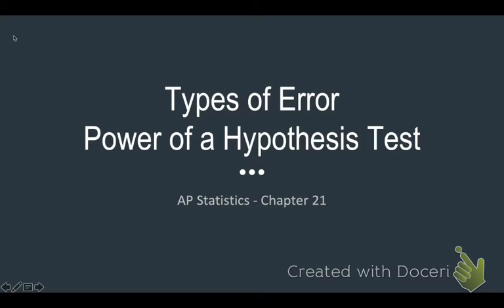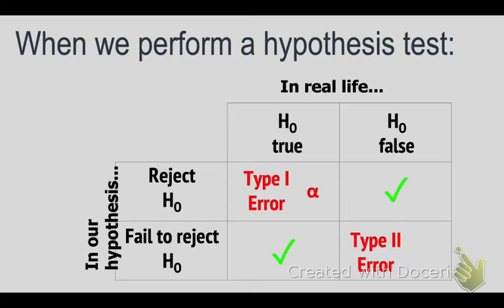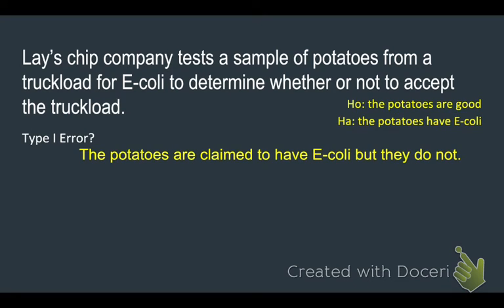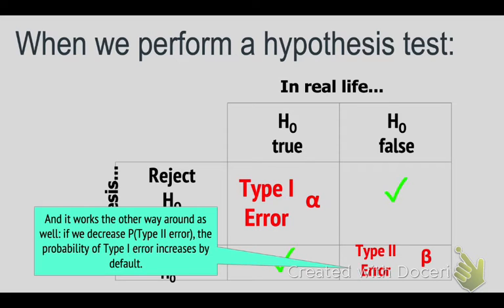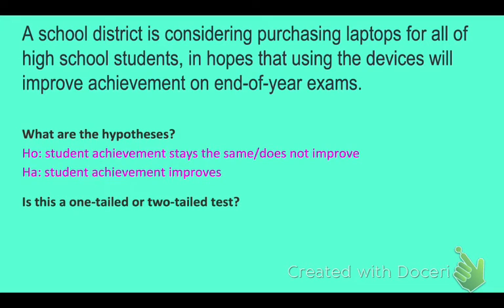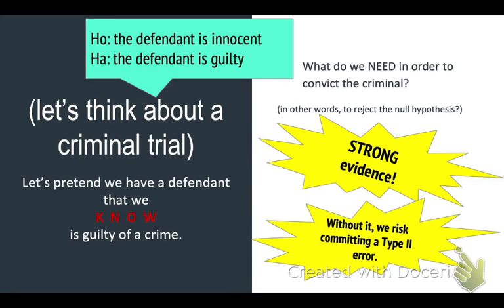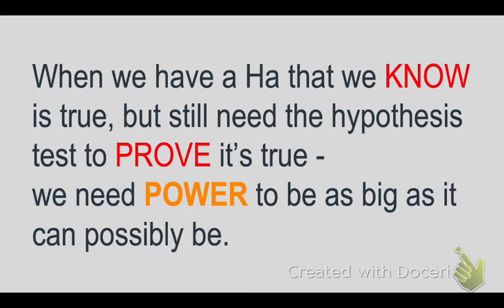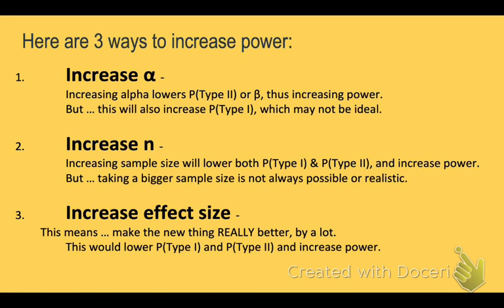Chapter 21 Notes